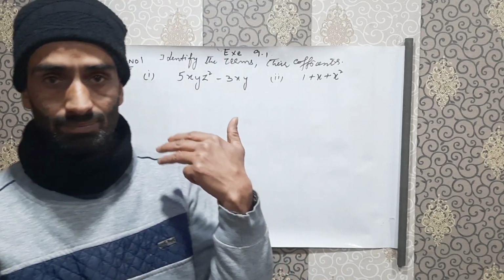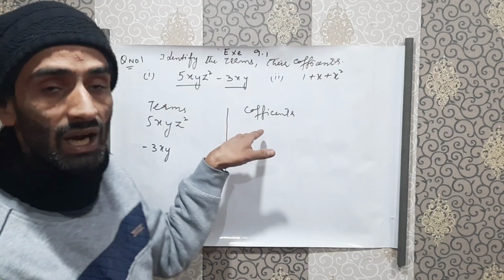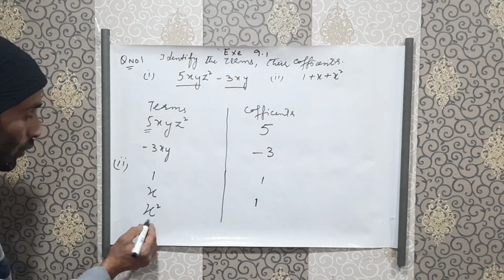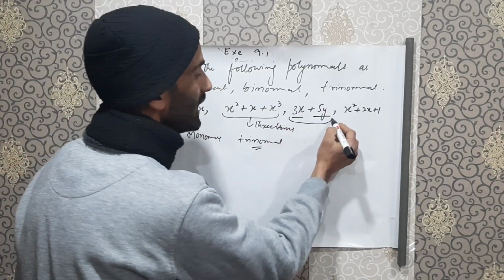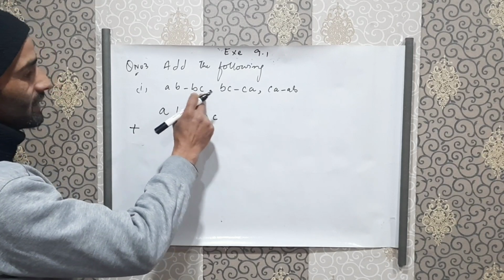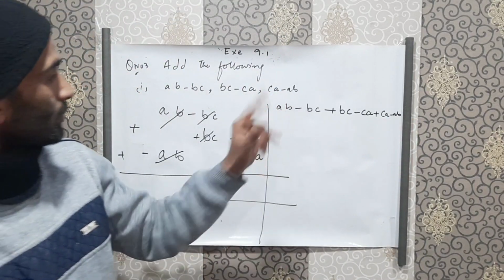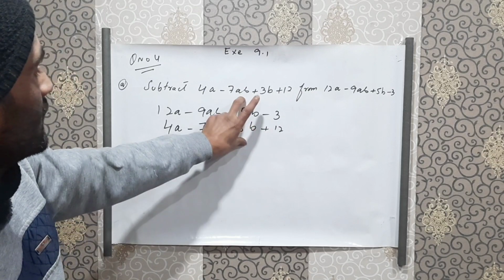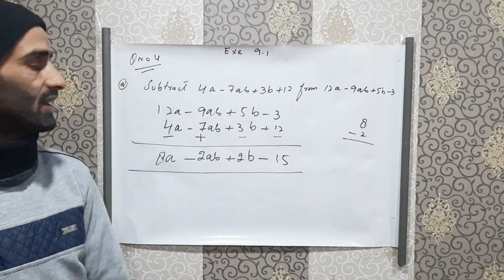Algebraic Expression.Exercise-9.1 of class 8th (Part 3)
In this video you will go through:
● Exercise - 9.1 of Algebraic Expression